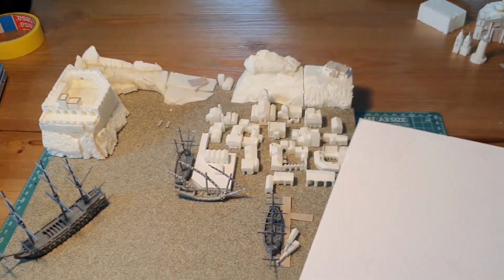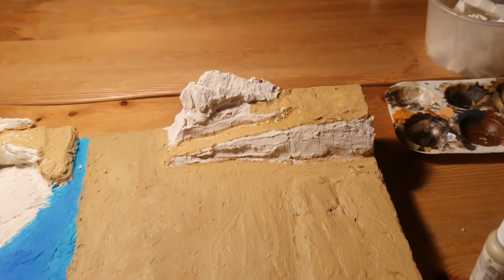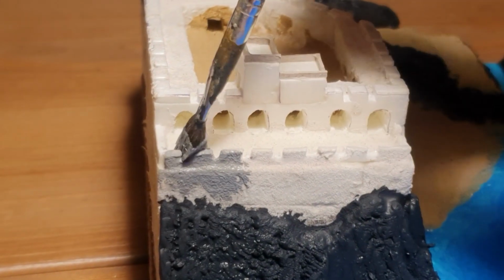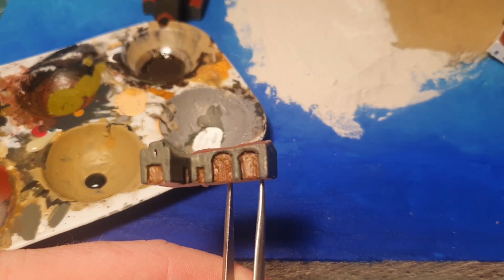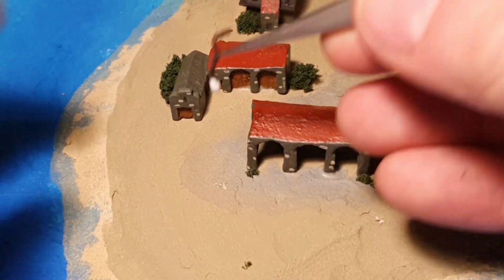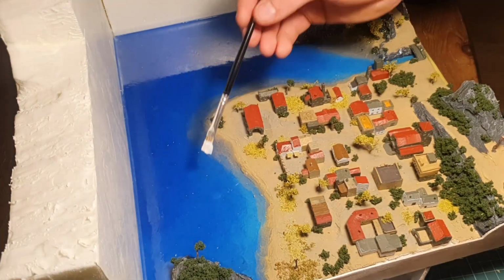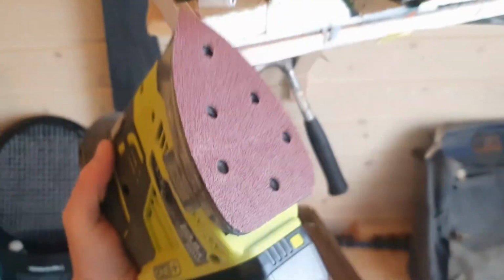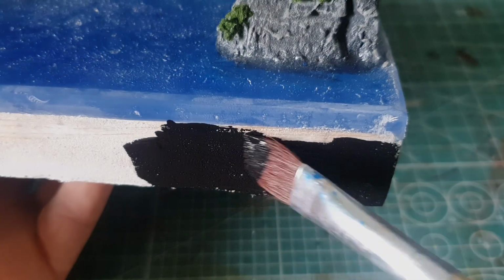Pirates of the Caribbean diorama | Port Royal 1728 | Scale 1/700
Ahoy mate! Here is another video for you, when Captain Jack Sparrow is ariving in Port Royal. Hope you like the video.
Mabye the real treasure is the resin we poured on the floor all along?